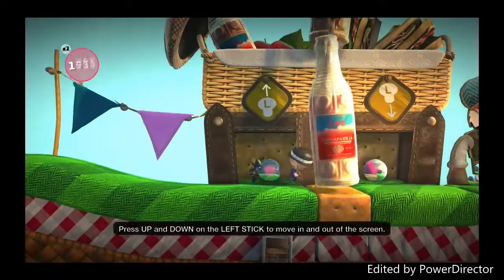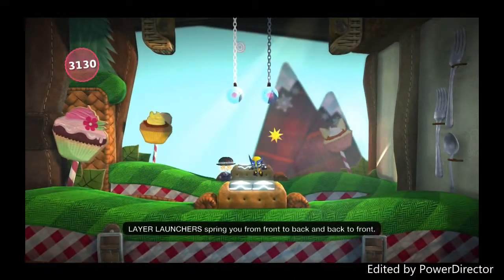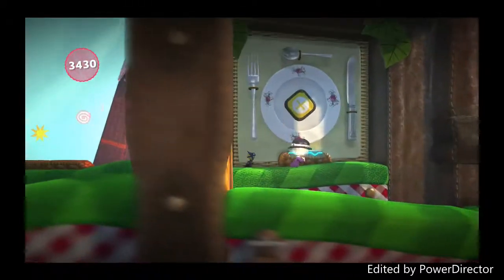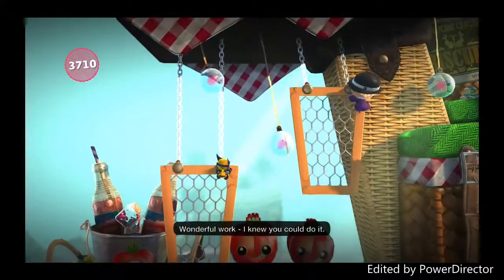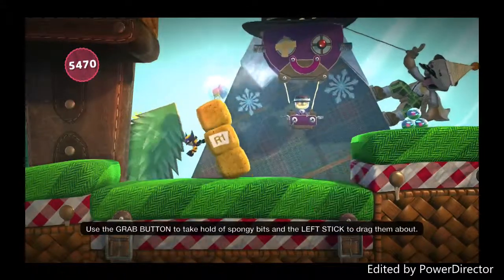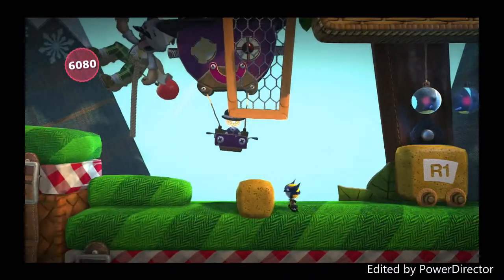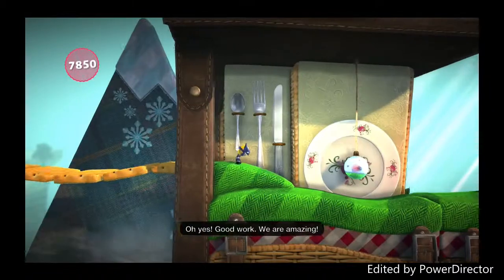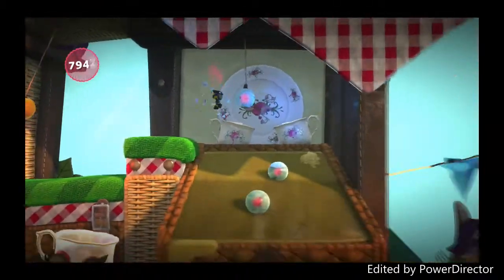LittleBigPlanet 3 100% Completion on "NEEDLE POINT PEAKS"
All The Goodies and Acing